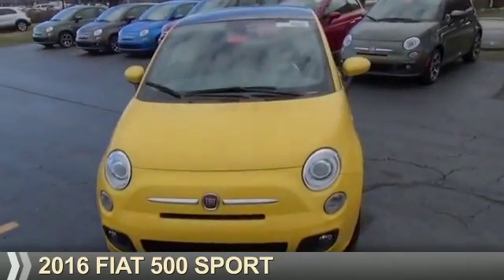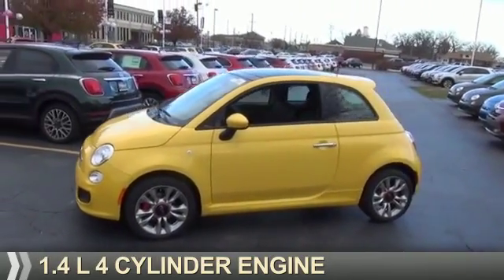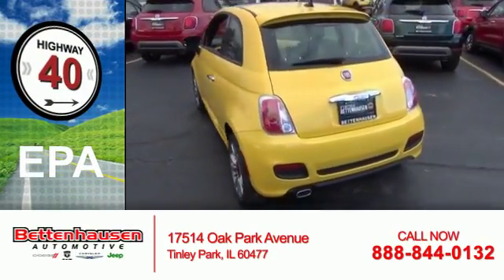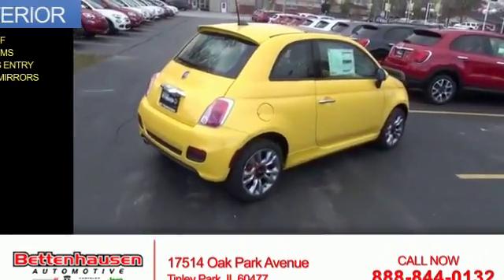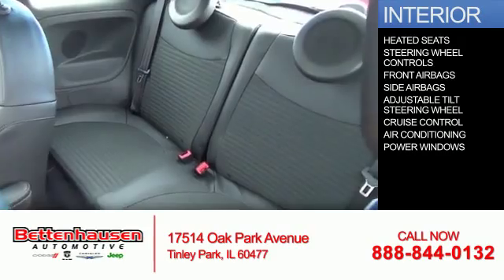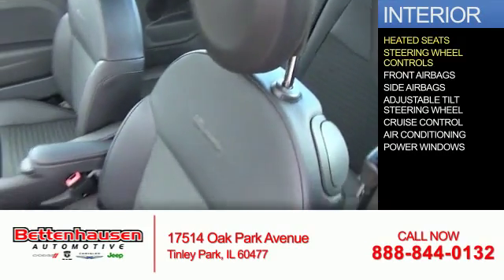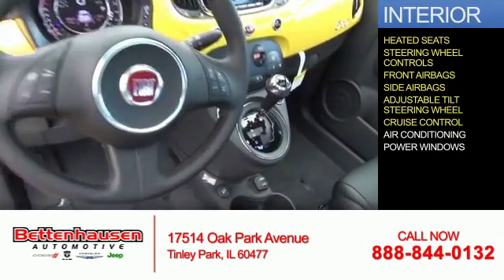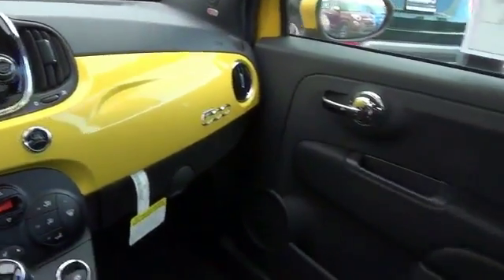2016 FIAT 500 F11273 - Tinley Park IL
Year: 2016
Make: FIAT
Model: 500
Trim: Sport
Engine: 1.4 liter 4 Cylindercylinder FWD
Transmission: Automatic
Color: Giallo Moderna
Mileage: 14
Address:
17514 Oak Park Avenue
Tinley Park, IL 60477
VIN:3C3CFFBR5GT144882